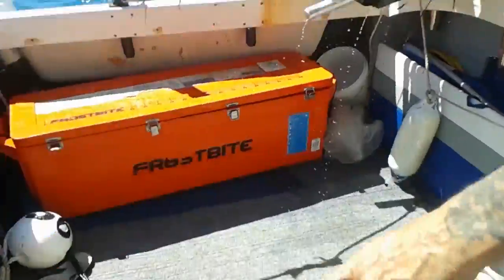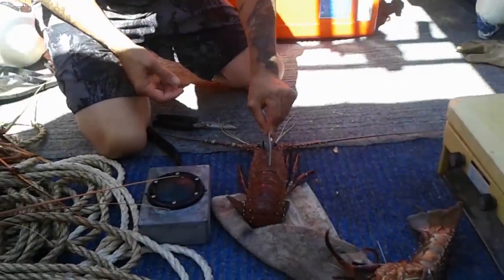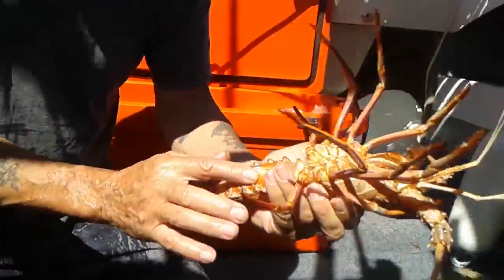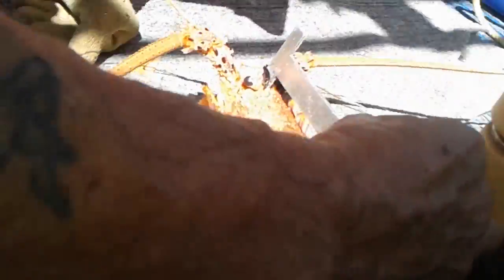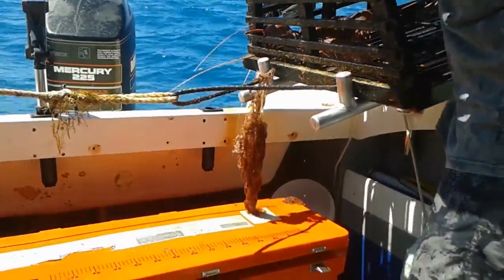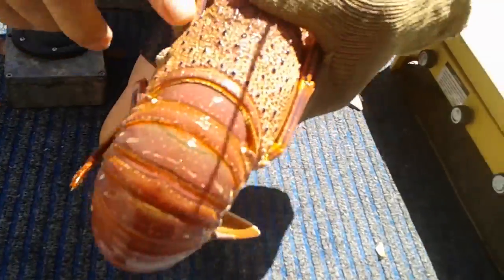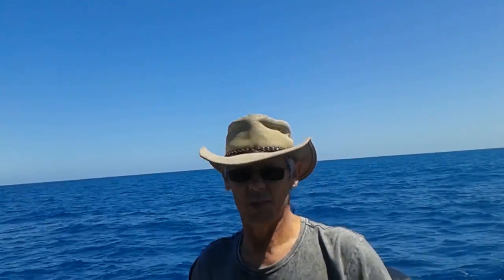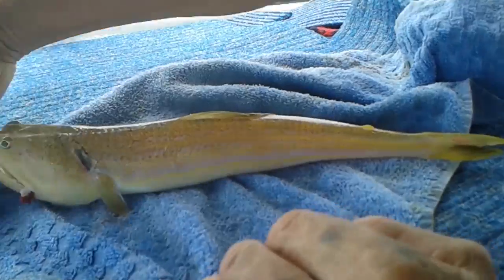Fishing Perth WA Western Rock Lobster (Crayfish) and a Yellowtail Kingfish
Fishing in the Indian Ocean off the coast of Perth, Western Australia we caught Western Rock Lobsters (Crayfish), a Yellowtail Kingfish, a Wrasse and a Painted Grinner also known as Painted Lizardfish. The first time I've ever caught a Painted Grinner.

Leannes and Rodneys Fishing Equipment

Fishing Rods / Reels:

1)Shimano Ocea Switch Bait Series by Ian Miller,
Spin 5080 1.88m, 6'2" 1pc, Rec Line wt. PP50-80, mono IGFA 24-37kg
TC4 TORAY GRAPHITE with a
Shimano Saragosa 25000SW with 20kg drag spooled with
PE Braided Line Dyneema Superline .5mm 90lb

2)Shimano Terez Spin 2.06m, 6'9" 1pc, Braided Line wt. 40-100lb
Power: Extra Heavy, Action:Fast, TC4 TORAY GRAPHITE with a
Shimano Biomaster 10000SW with 13kg drag
spooled with PE Braided Line Dyneema Superline .37mm 50lb

3)Shakespeare Ugly Stik Black Pearl 1.65m, 5'6" 1pc,
Line weight 10-15kg with a
Shimano Sedona 5000 with 8.5kg drag spooled with
Anmnka 8 strand Super Strong Multifilament PE Braided
Fishing Line .26mm

4)Shimano Bluewater Series LD15 Line weight 10kg
with a Shimano Saragosa 10000SW with 15kg drag
spooled with Penn Super X Monofilament .61mm 40lb

Hooks / Swivels

5/0, 6/0, 7/0, 8/0 Circles hooks (High Carbon)
and 80lb Breaking strain Barrel Swivels Sz 2

Bait:

Squid, Blue Mackerel, Octopus and fresh Wrasse when we catch it

Boat:

Pride 23Ft Fibreglass
Powered by Mercury 225 2stroke outboard

Boat Equipment:

GPS Lowrance HDS9 Touchscreen
Ritchie Compass

Filming:

Samsung Galaxy Ace Smartphone
Sports Cam
Nikon Coolpix P520 Camera